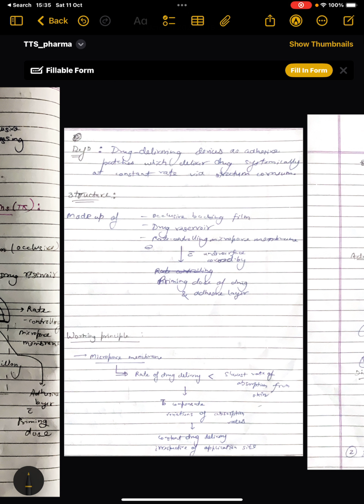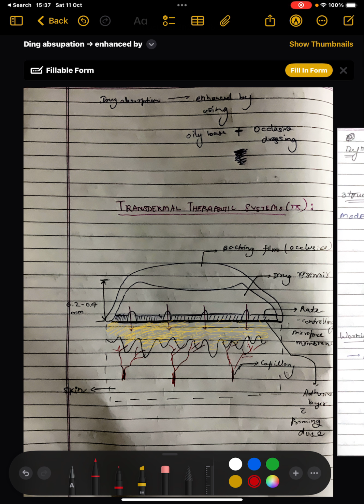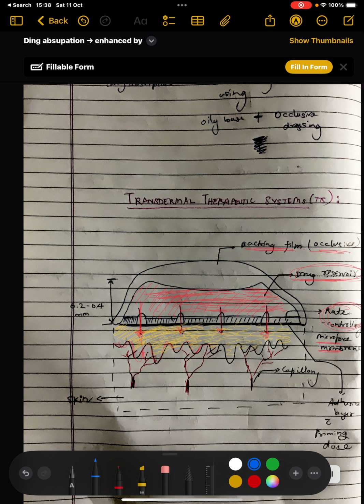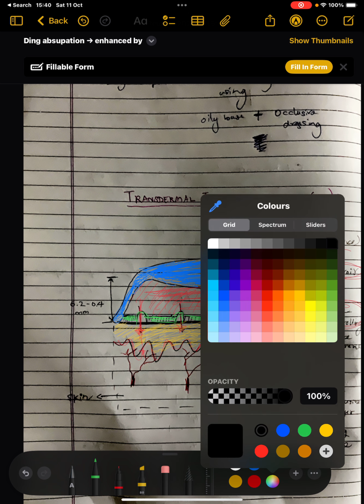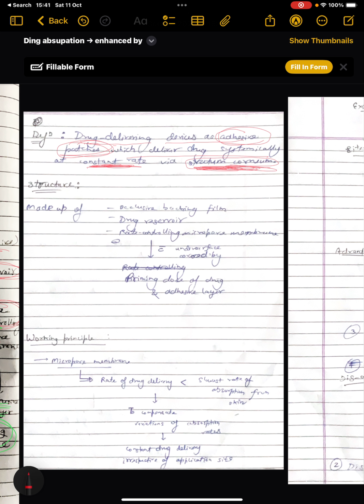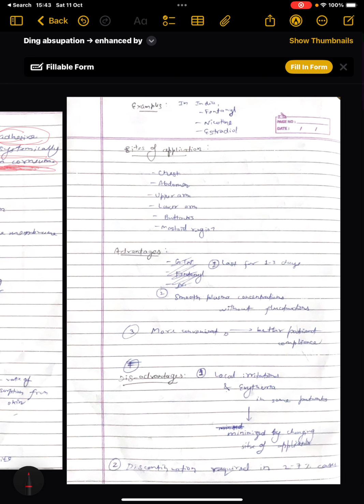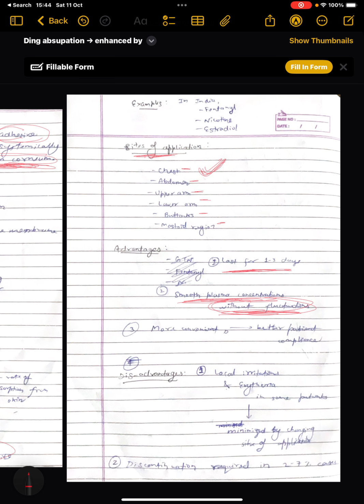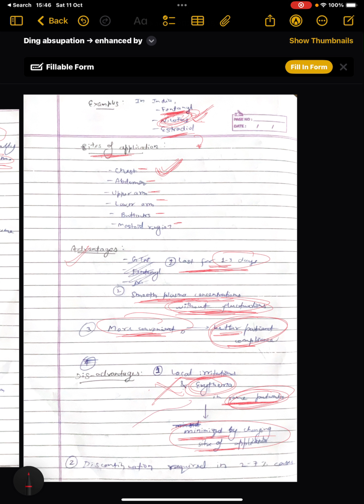Transdermal Therapeutic systems | KD Tripathi